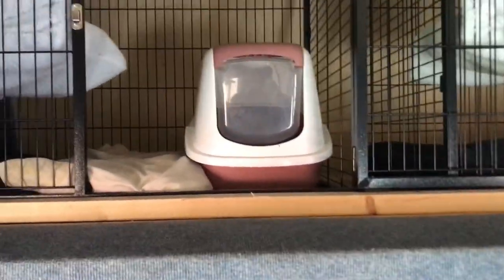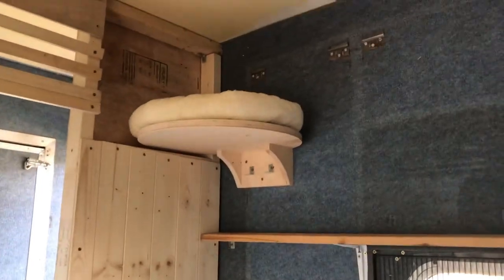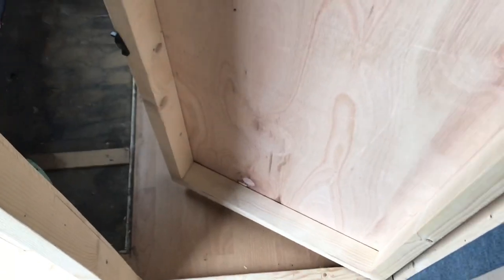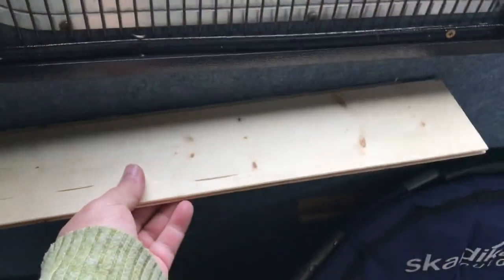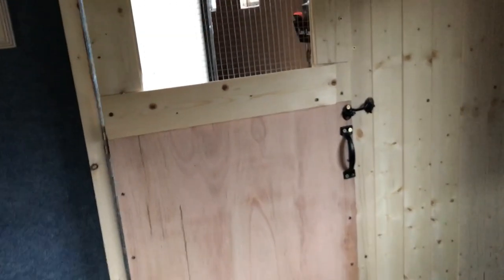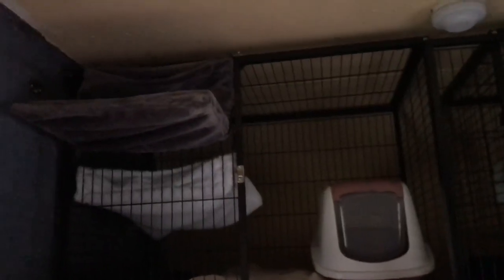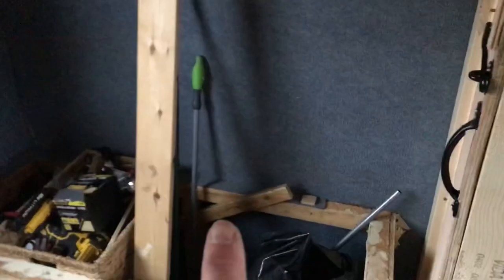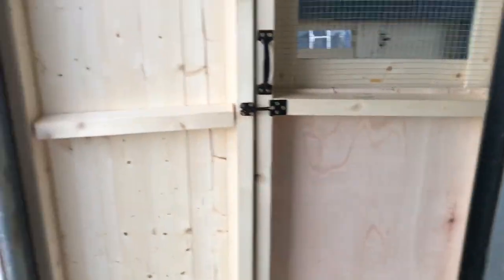Cat room ready for travel.. now loading up for journey to farm. Sami stud cat sold to fund repairs.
Grace the horsebox camper mini house with cattery conversion, is being prepared for a road trip north to be repaired at a farm, after break in and vandalism left her cab and ignition destroyed. Against all odds and lacking funds, fighting emotions and mental health breakdown, Wildkatt has built makeshift accommodation to enable herself and feline family to move into Grace and be part of this journey.